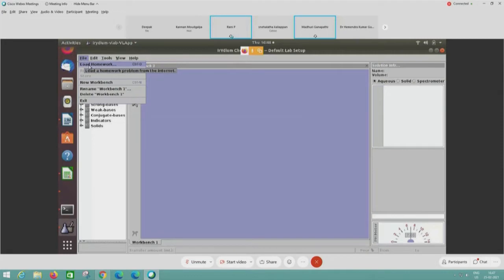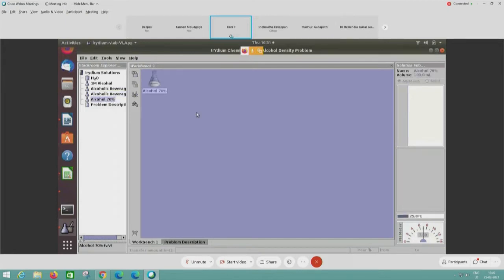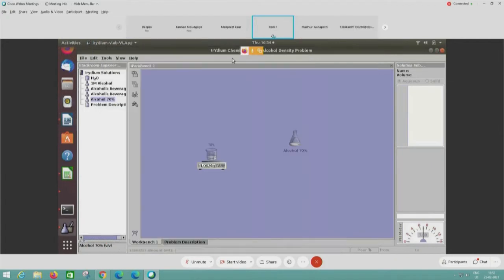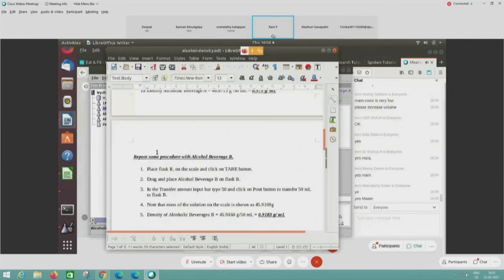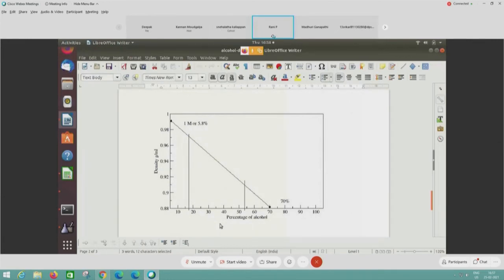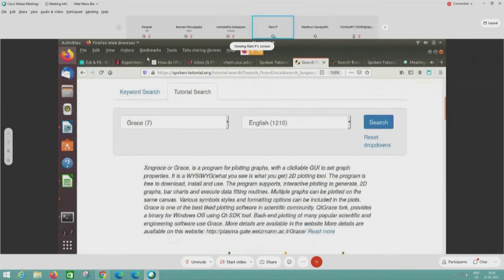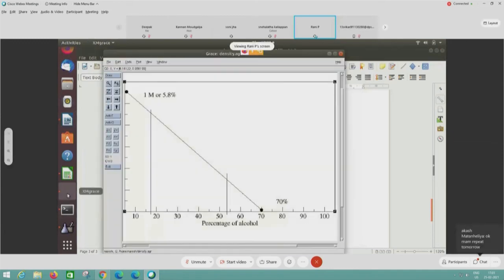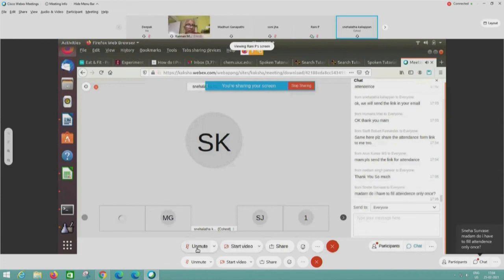Day 1 Session-12 by Dr. Rani Parvathy